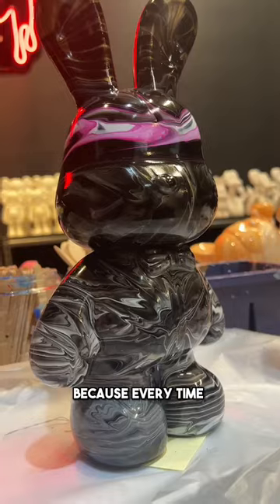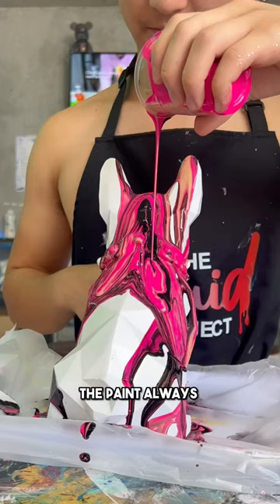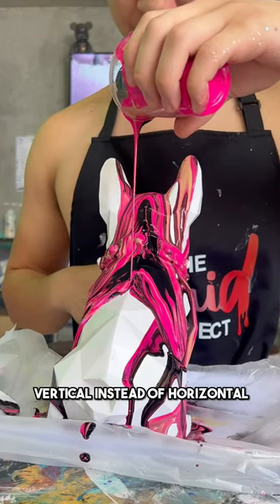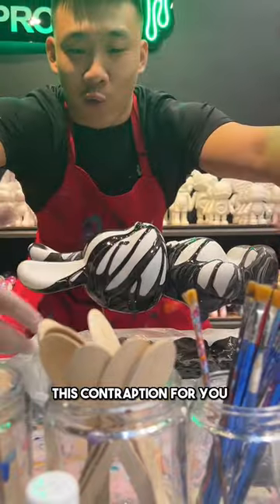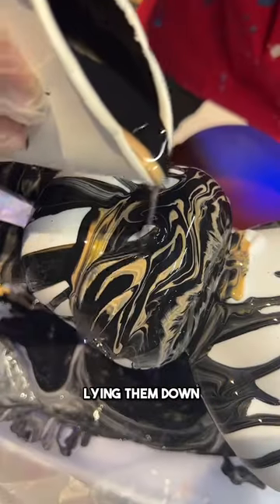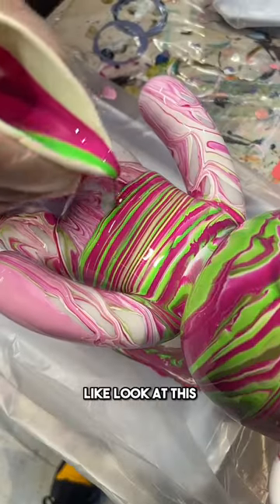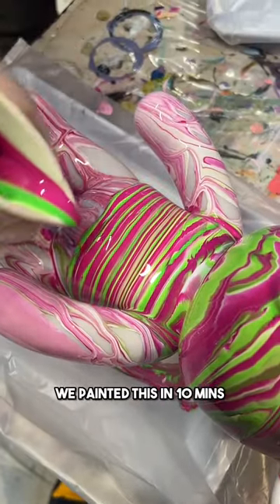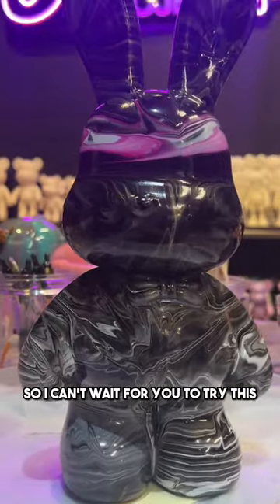Lying down fluid bear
Have you seen these amazing fluid bears online? We always wanted to try the lying down horizontal painting technique but we didn't know how the guys from Chinese Tiktok were doing it. So we ended up creating our own contraption and now you can paint your bunnies lying down like this too !

How amazing does it look??